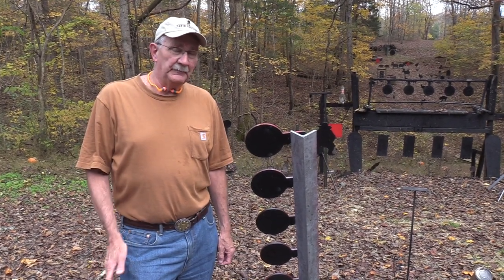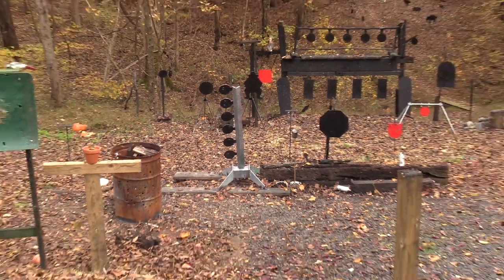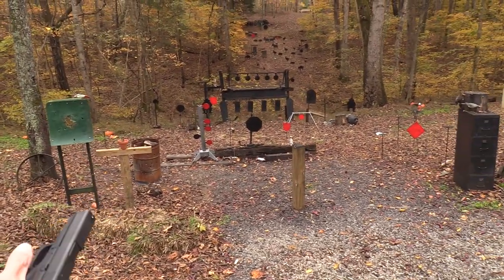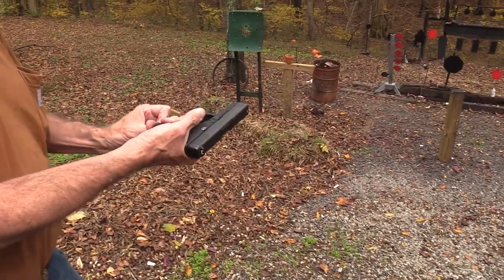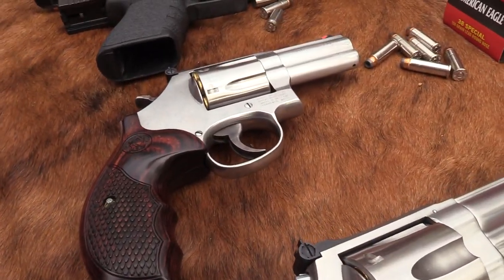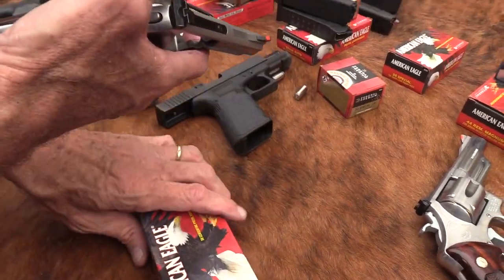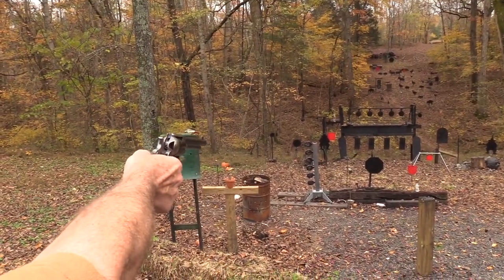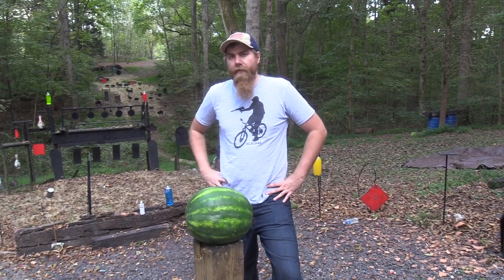How Much Force Does a Handgun Bullet Have?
A little "scientific experience," comparing how hard a variety of handgun bullets hit. Just take this for "what it's worth." All it shows is what it shows. If you are looking for some quality steel targets, John and I would recommend you check out Action Target or MGM Targets.